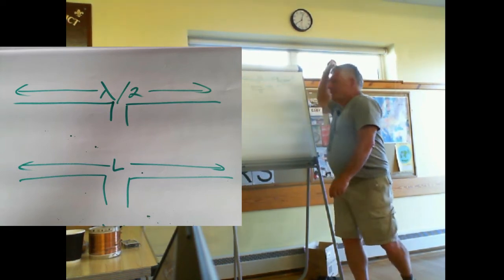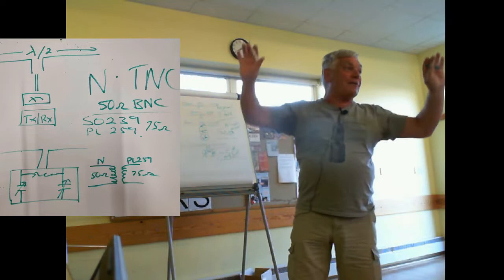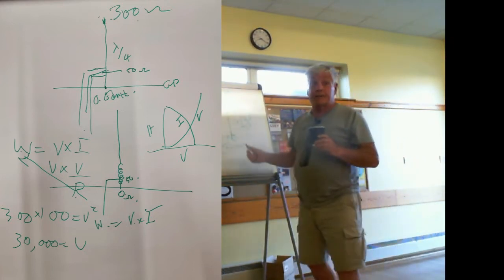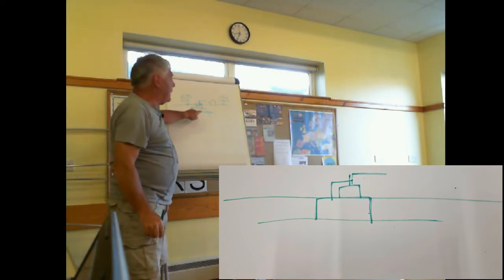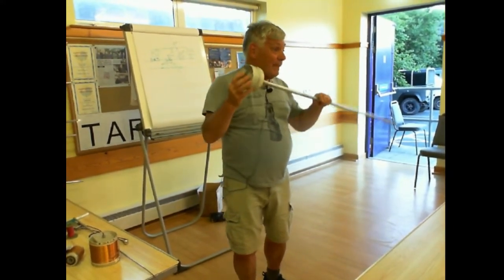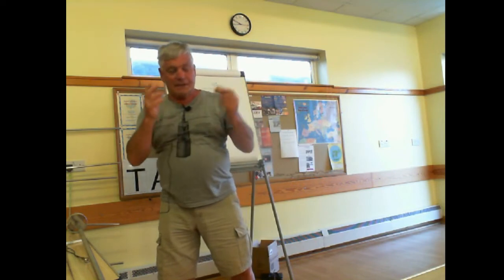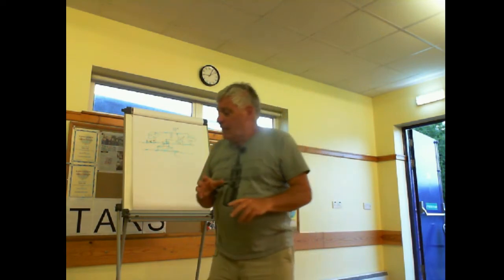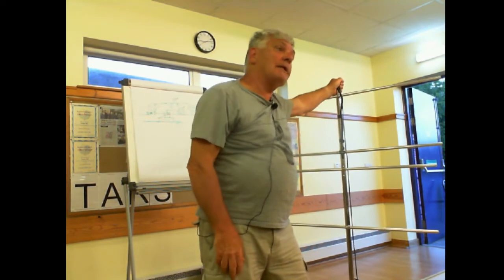Antenna Design by Chris G4DCH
Chris gives a very great talk on the fundamentals of antenna designing.